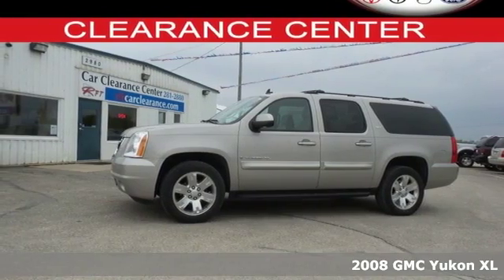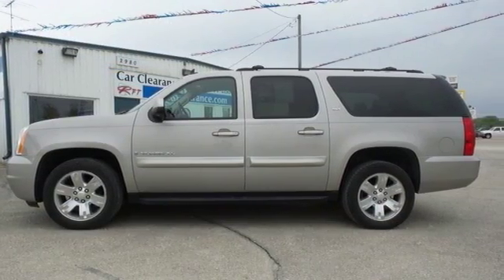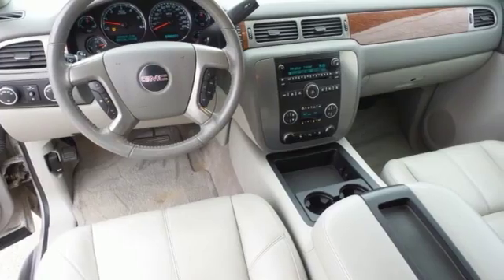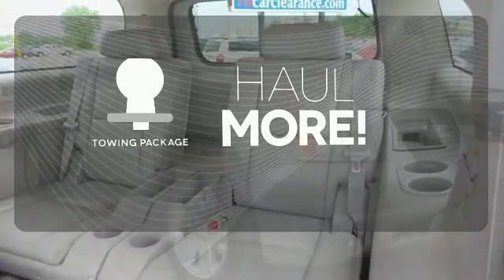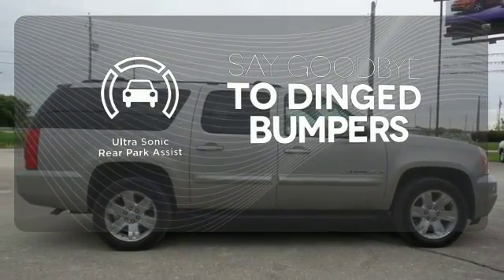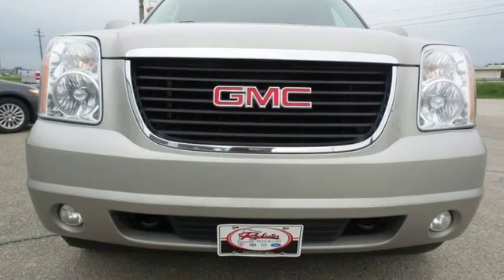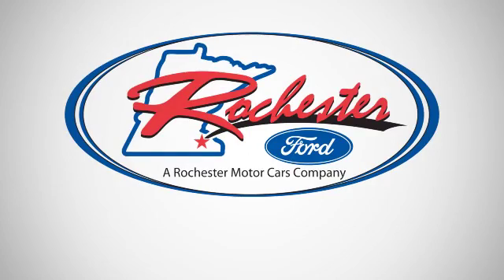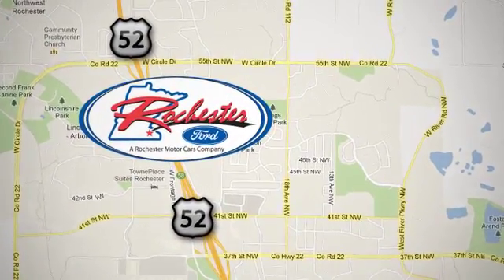Used 2008 GMC Yukon XL Rochester MN Winona, MN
Year: 2008
Make: GMC
Model: Yukon XL
Trim: SLT 1500
Engine: Vortec 5.3L V8 SFI Flex Fuel
Transmission: 4-Speed Automatic with Overdrive
Color: Gold
Mileage: 186000
Stock #: PA8326
VIN: 1GKFK16318J192566
Leather, Portable Audio Connection, Bluetooth, USB Port, Cruise Control, Aux Input, Tow Package, and Heated Seats. SLT-2 Marketing Option Package (3rd Row 2-Passenger Vinyl 50/50 Split-Bench Seat, Power Adjustable Brake & Accelerator Pedals, Remote Vehicle Starter System, and Ultrasonic Rear Parking Assist), 4WD, Alloy wheels, Electronic Stability Control, Front dual zone A/C, and Remote keyless entry. brbrLooking for an amazing value on a wonderful 2008 GMC Yukon XL? Well, this is IT! Sometimes the fun doesn't begin until the pavement ends, which helps make the off-road ability of this Yukon XL SLT 1500 so appealing. We look forward to earning your business!

Address:
4900 Hwy 52 North